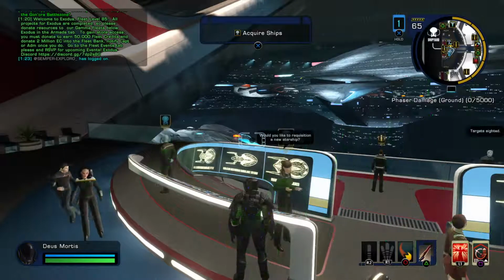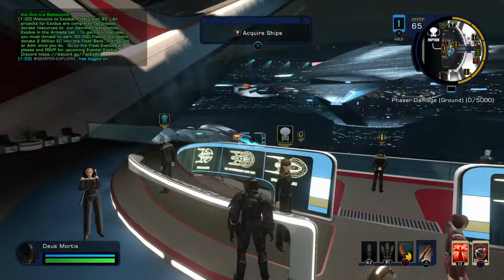STO Friday Chill stream